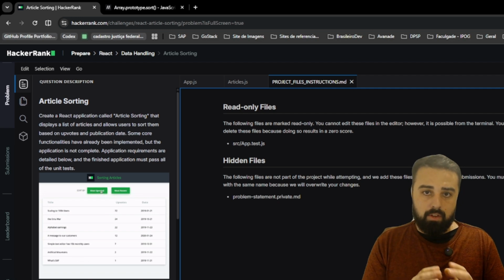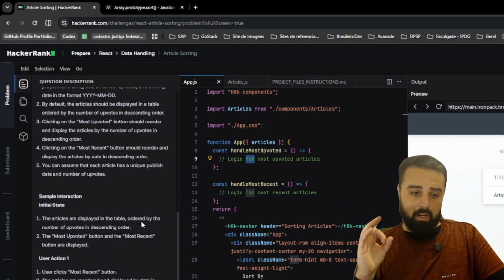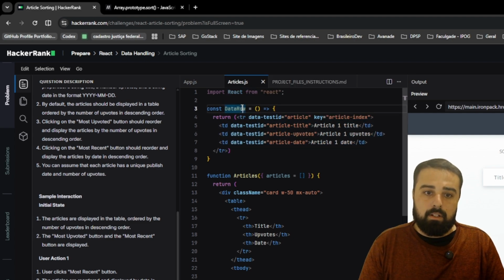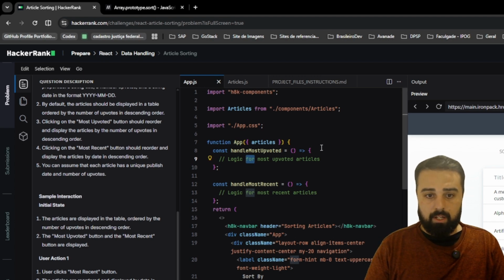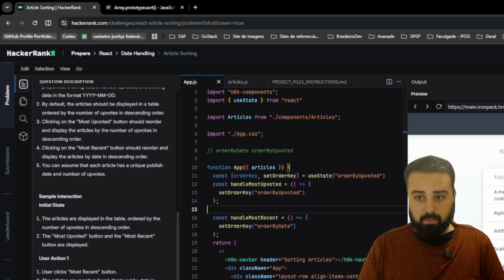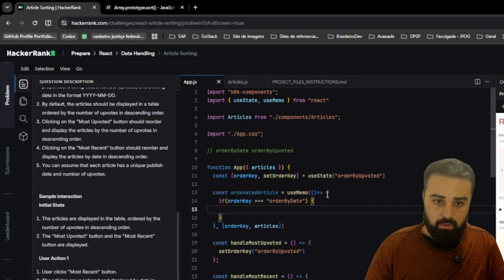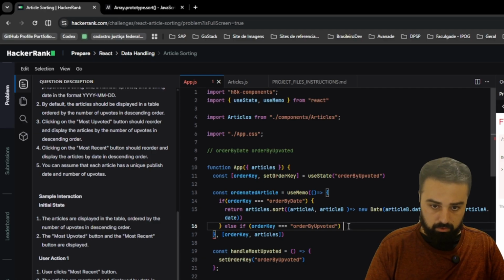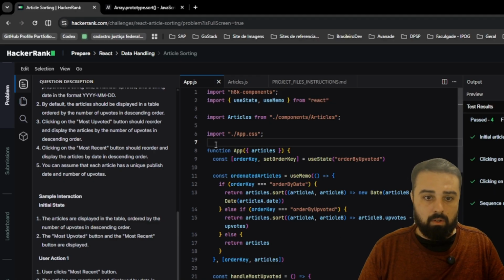HackerRank React Article Sorting Solution | Live Coding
In this video, I solve the HackerRank React Article Sorting challenge with a simple and direct approach. We will sort articles by upvotes and publication date while keeping the code easy to explain during a live coding interview.

The Articles component receives an array of objects. Each article contains a title, a number of upvotes, and a publication date in YYYY-MM-DD format.

The application must support these behaviors:

- display the articles in a table;
- sort articles by upvotes in descending order by default;
- sort by upvotes when the user clicks Most Upvoted;
- sort by publication date in descending order when the user clicks Most Recent;
- pass all required unit tests.

During the solution, we will practice:

- sorting arrays of objects in JavaScript;
- writing comparator functions;
- sorting numbers in descending order;
- comparing dates correctly;
- updating the displayed list in React;
- avoiding unnecessary complexity;
- reading requirements before writing code;
- using tests to confirm the expected behavior;
- explaining decisions during a technical interview.

This video is designed for developers preparing for frontend interviews, international hiring processes, coding assessments, and React live coding sessions.

This is another video in our HackerRank challenge series.

Before watching the complete solution, how would you organize the sorting logic: separate functions or one reusable function?